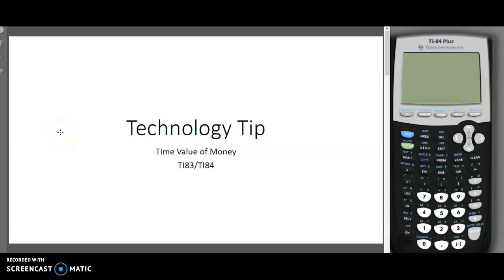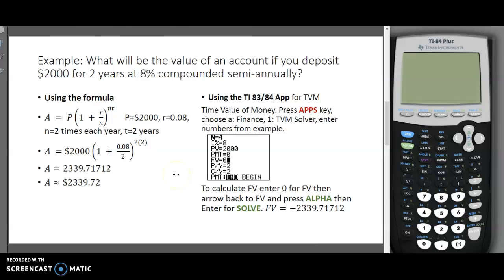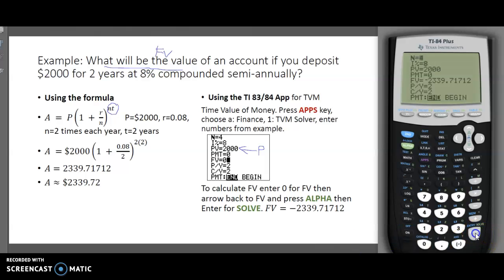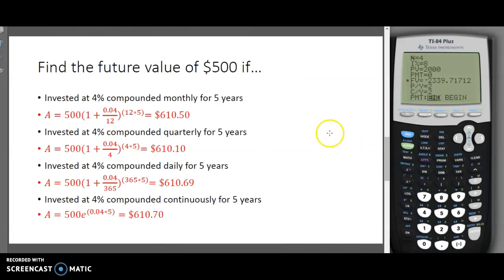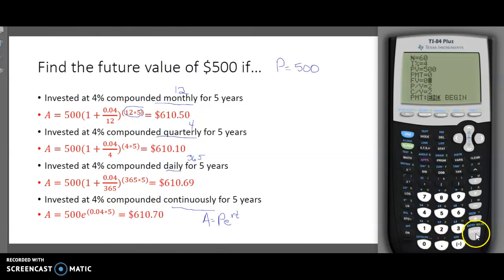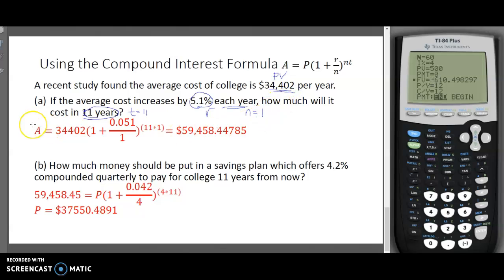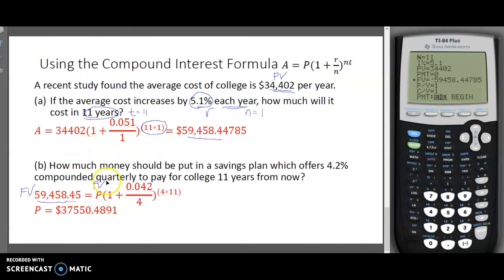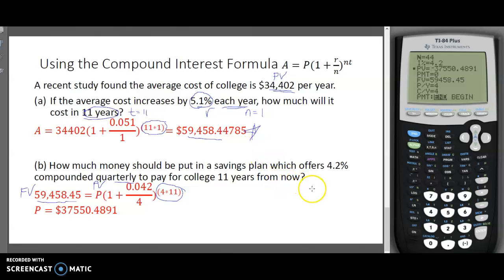TI 83/84:Time Value of Money